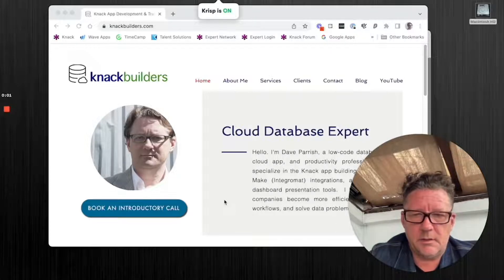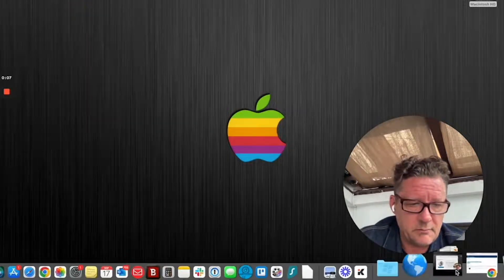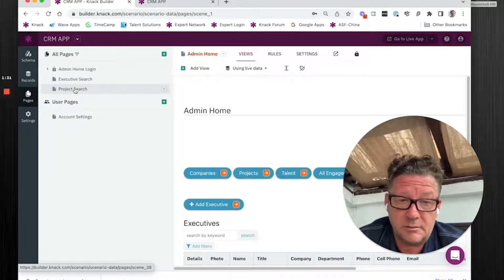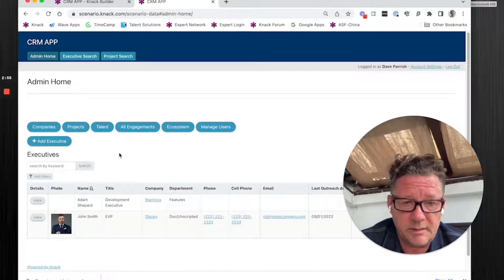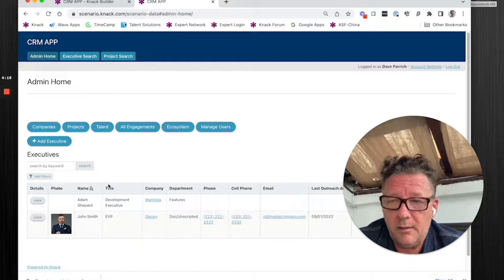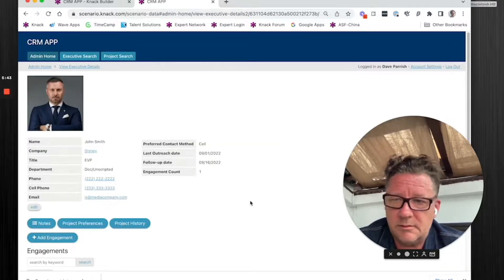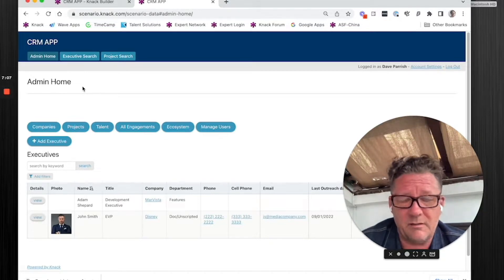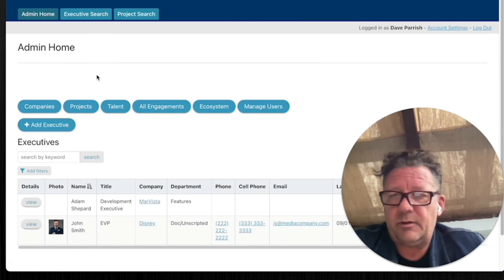Page Layout 101 in Knack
Questions about your Knack app? Let's Chat. Here is how to construct pages for most of your Knack apps. Listen to what I have to say here.

If you are a fan of building great apps with Knack, please click the Subscribe button to join my channel, and ring the bell to receive notices on all my new instructional videos. Thanks!